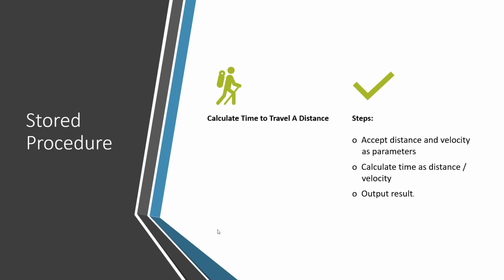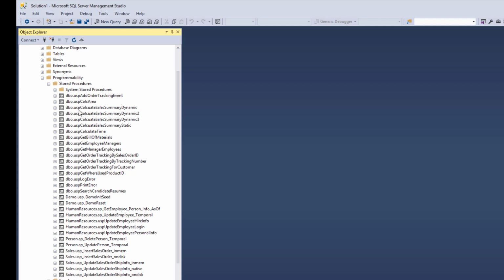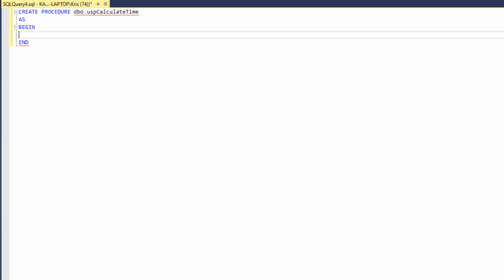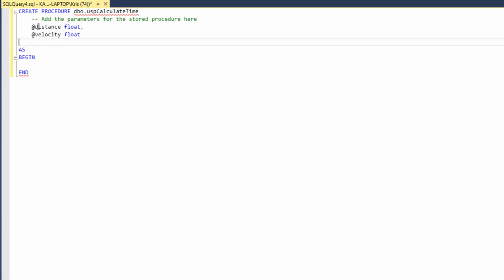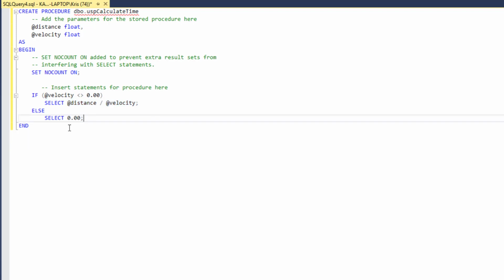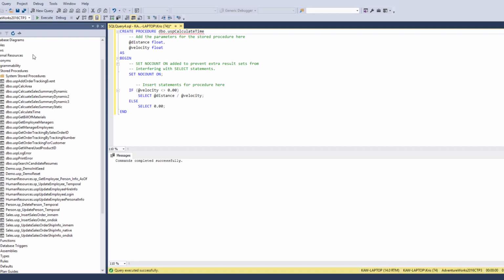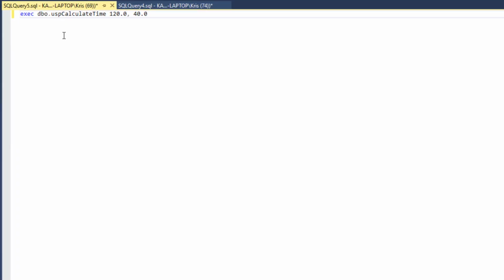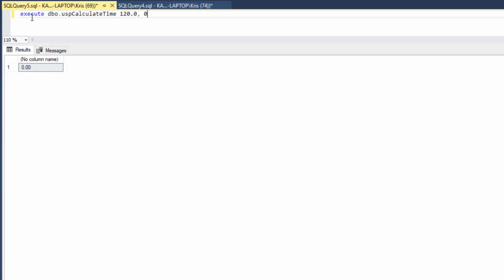Stored Procedures - Creating Your First SPROC | Essential SQL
Stored Procedures Unpacked  Access the FULL course and downloadable PSDs/practice code/supplemental materials now.

Lets walk thought the steps to create a basic stored procedure using SQL Server.

In this lesson we will walk through creating a stored stored procedure, then execute that stored procedure, and then view the results. The idea here is just to show you the main steps of how to create a stored procedure.
Also, during the lesson you learn where you can locate stored procedure objects using Microsoft's SQL Server Management Studio (SSMS)